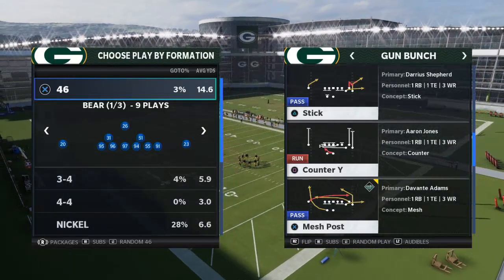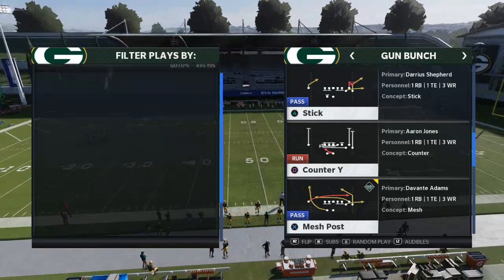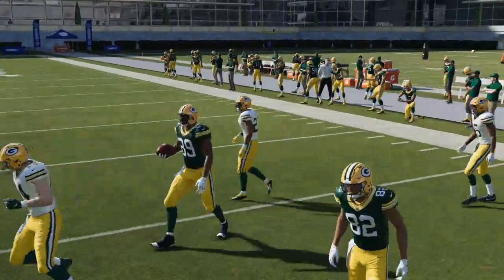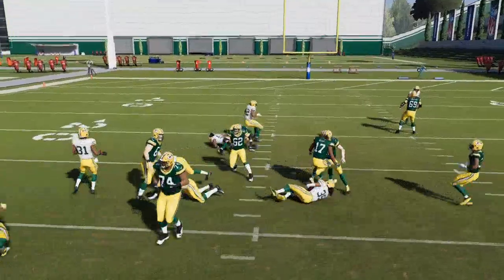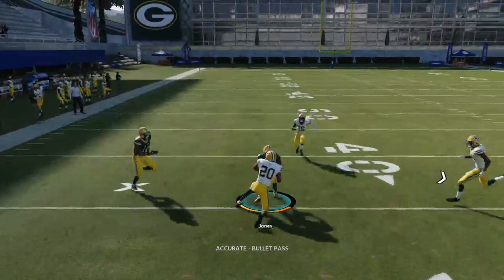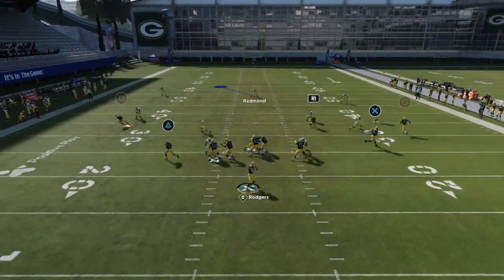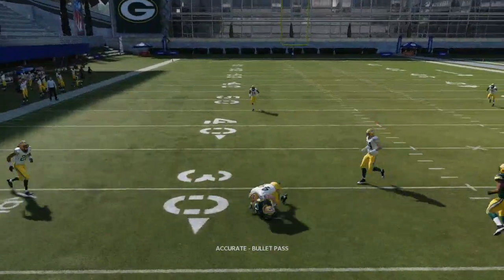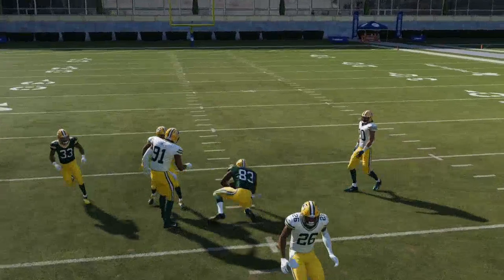One of The Best Route Combos in the History of Madden| This Route Combo Destroys Zone in Madden 21